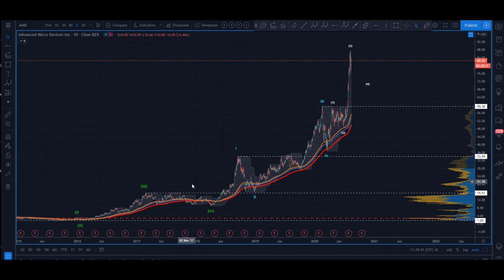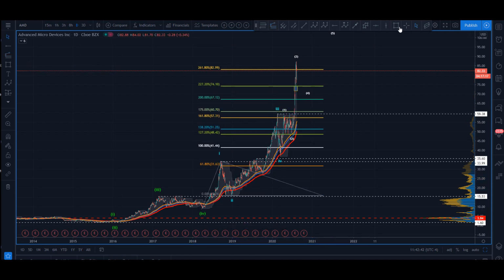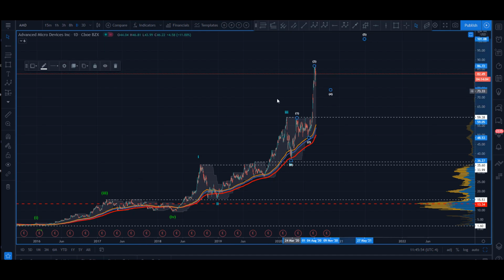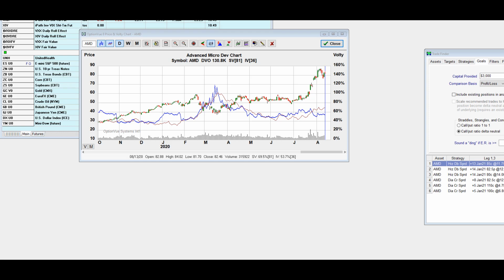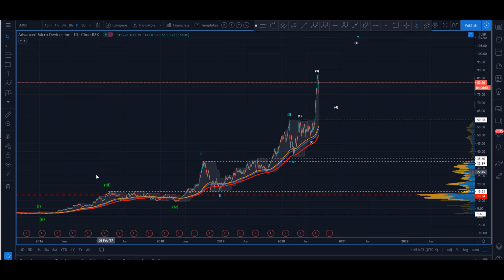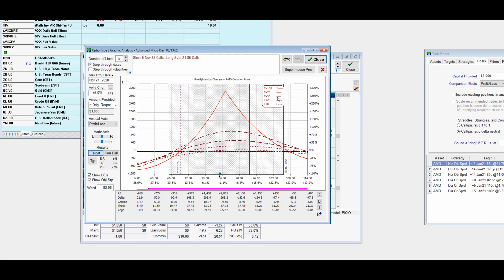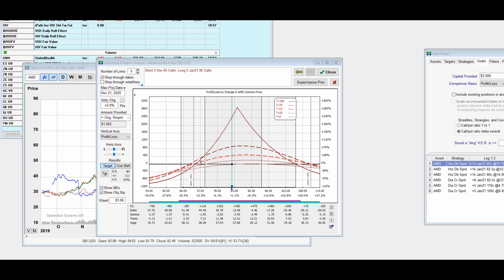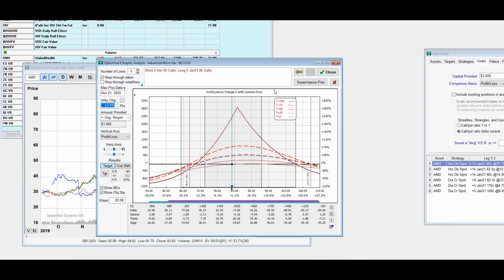Advance Micro Devices Technical Analysis (AMD) : How to Use Options to Play Darts for Money...